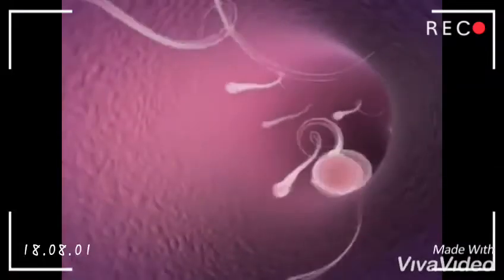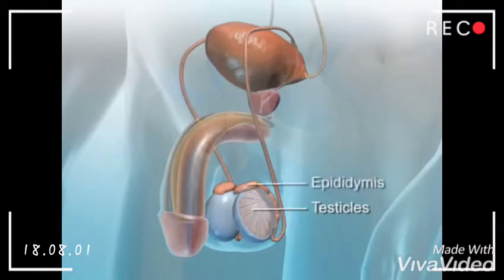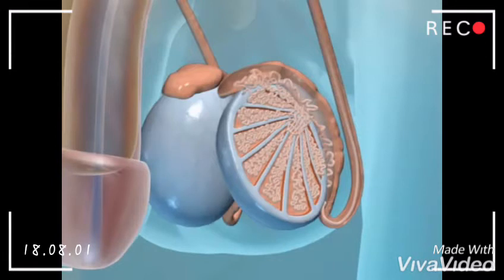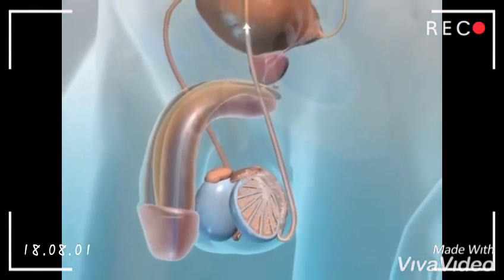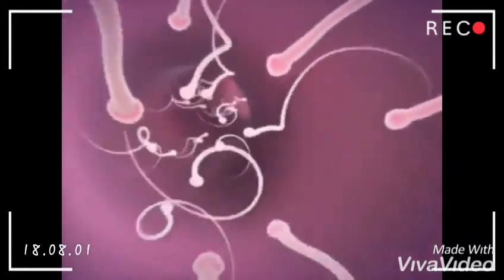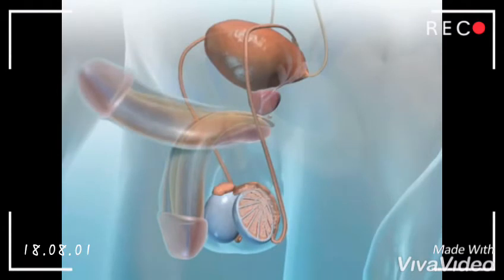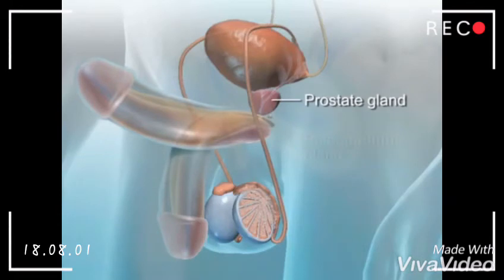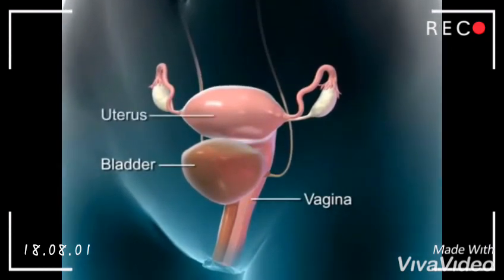Nurses Zone(documentary)-by-Chipo James Mainda=Introduction to male reproductive system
The male reproductive system in full 3HD...